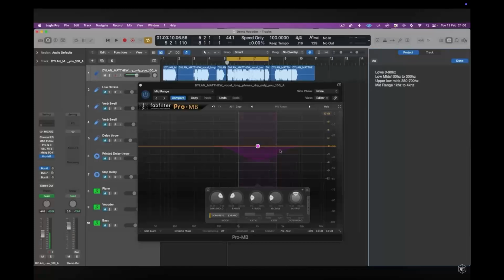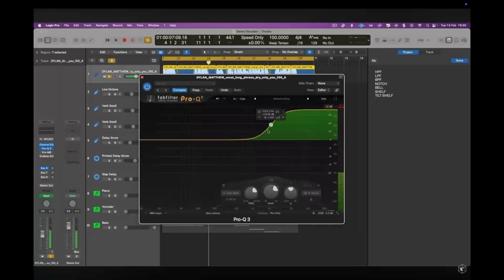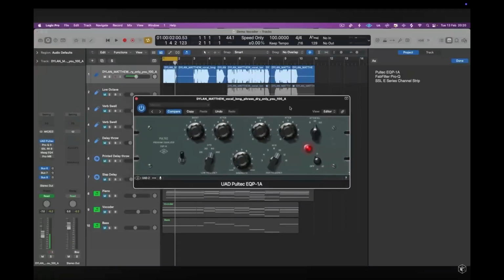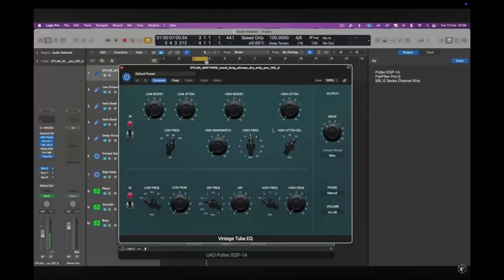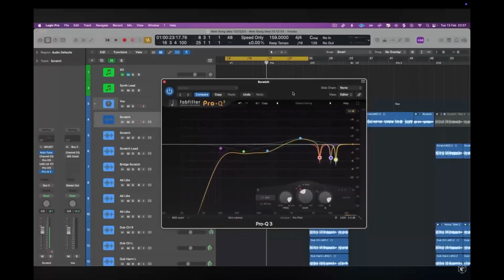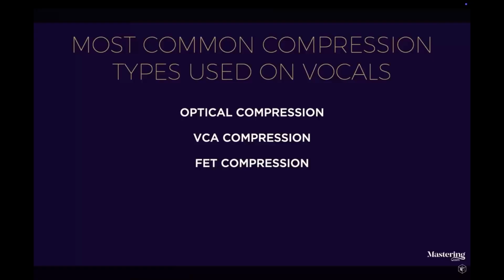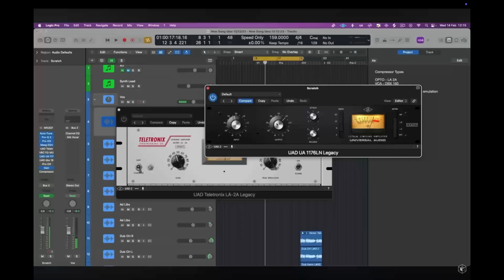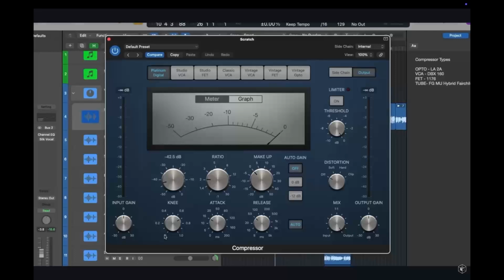VIDEO VOCAL PART 5